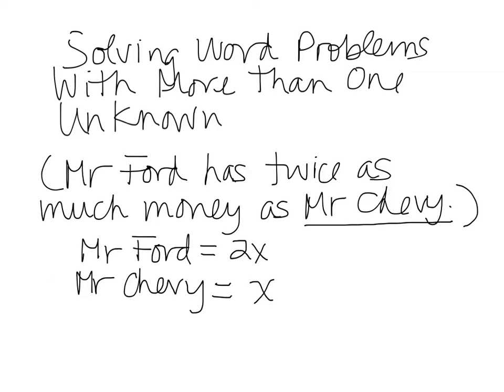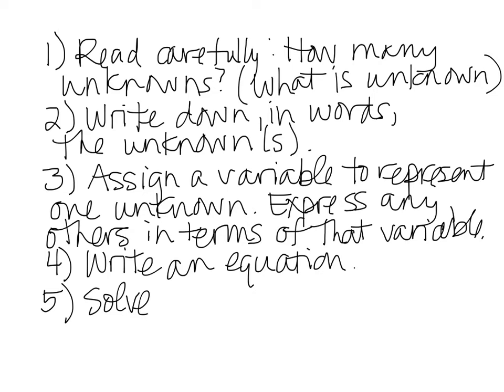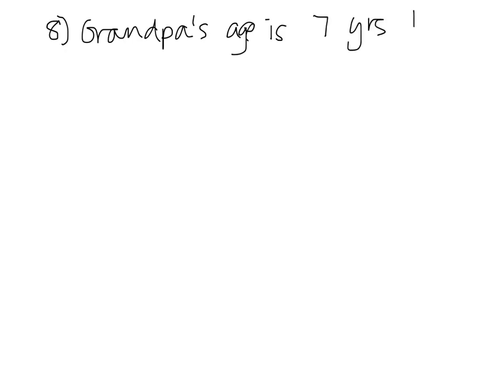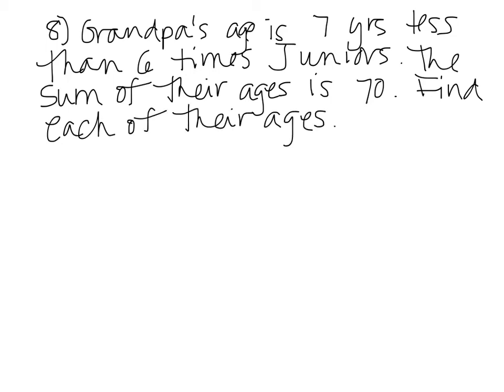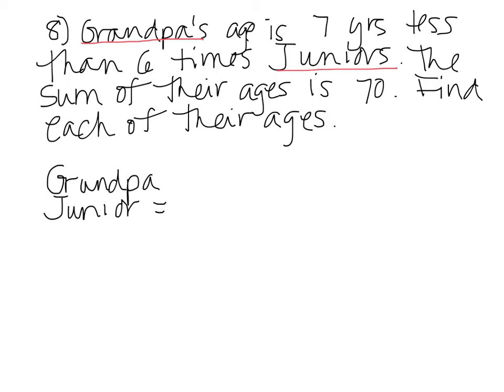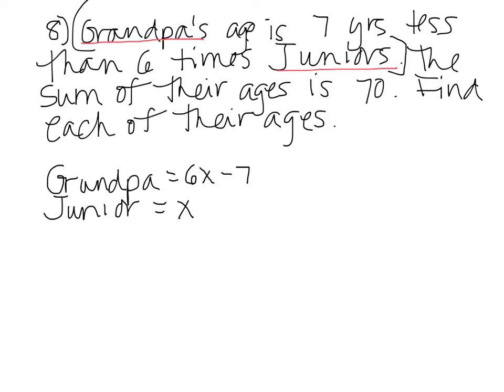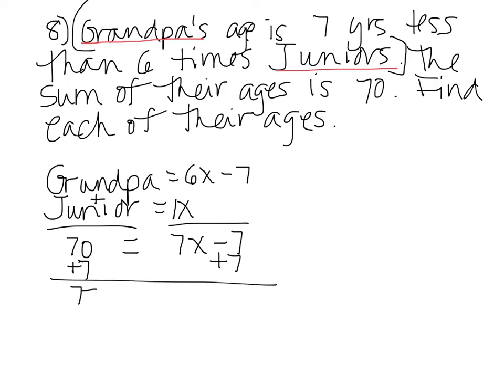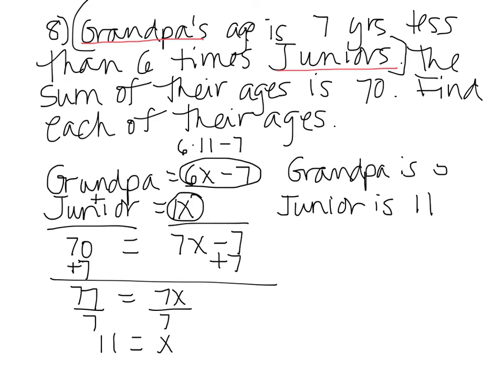SolvingWord Problems With More Than One Unknown